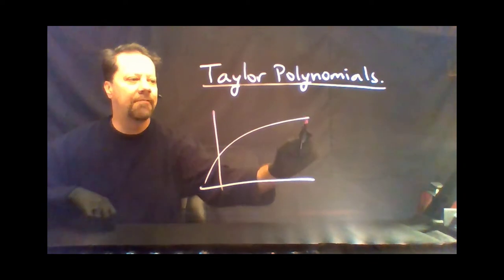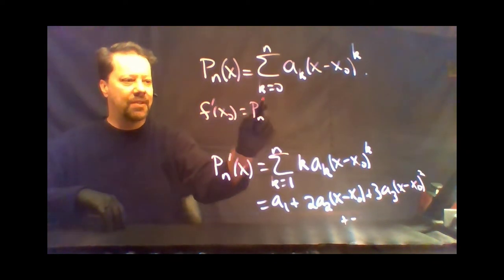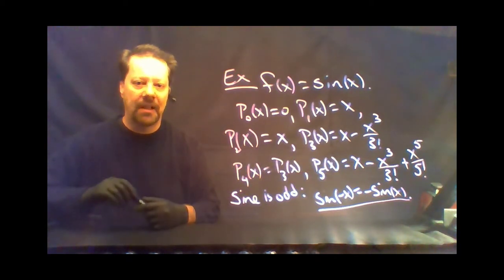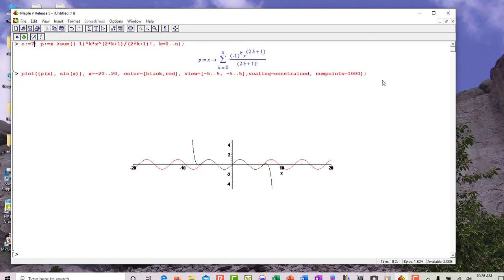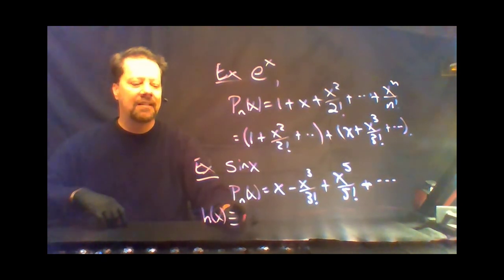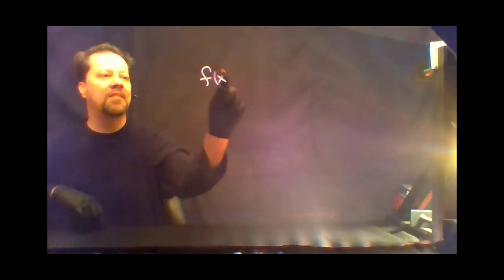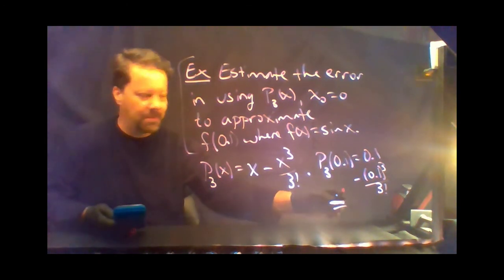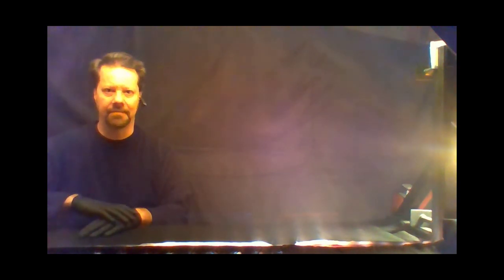Cal2Mod3Lect7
Taylor Polynomial, Maclaurin polynomial, Taylor Remainder Theorem, Taylor's Theorem, Taylor Remainder Formula